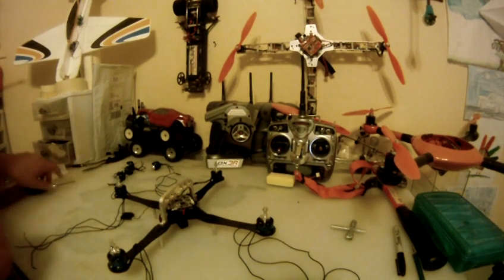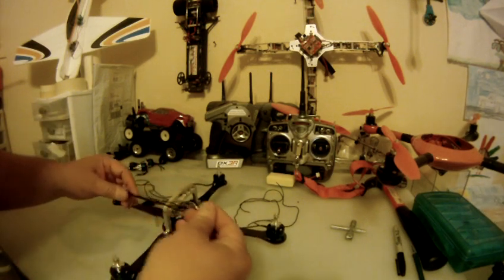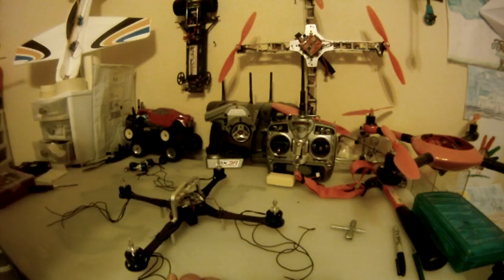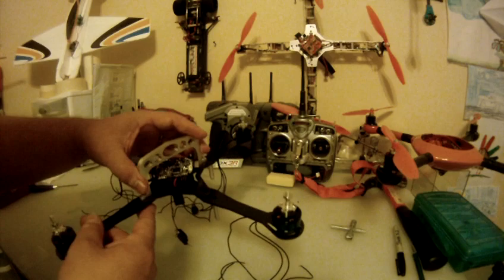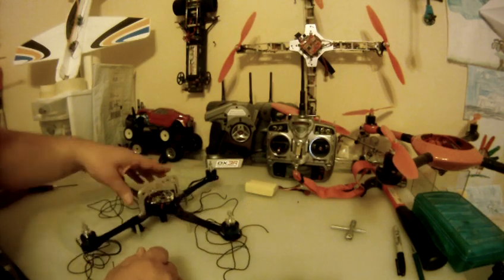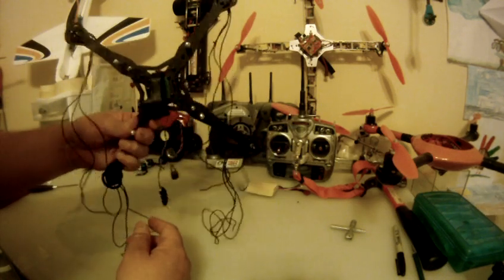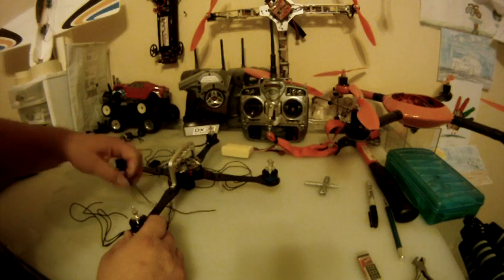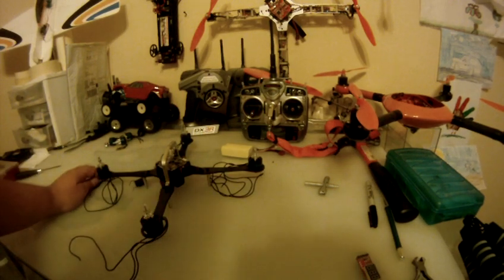Custom Mikrokopter Sport Quadcopter frame (build 2)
Custom Sport Mikrokopter frame based off of David and Damien tt frame

i cut this frame on my cnc router made of...
3.2mm Carbon Fiber with 6061 Aluminum cage

weighs about 3.5oz  100 grams

13.5" motor to motor

This is a sport flyer quadrocopter frame i made for my Mikrokopter.